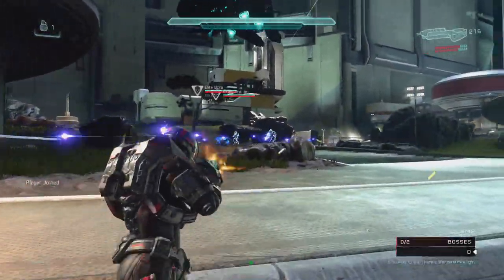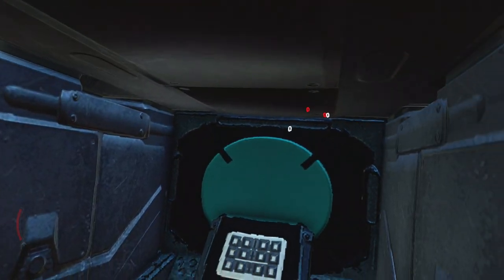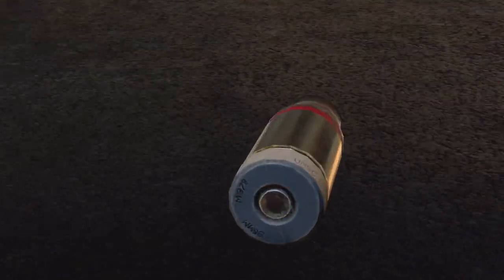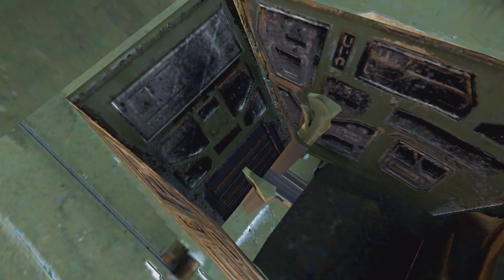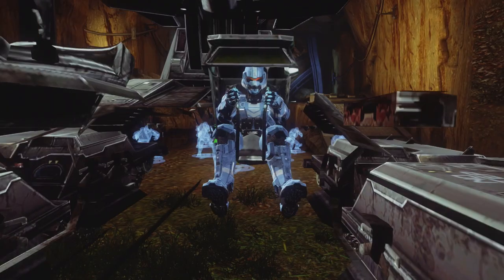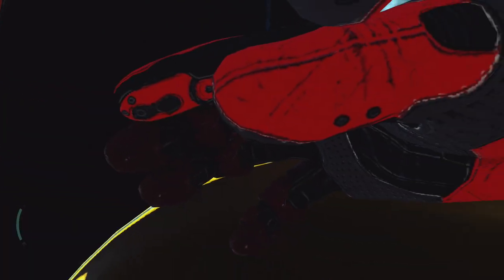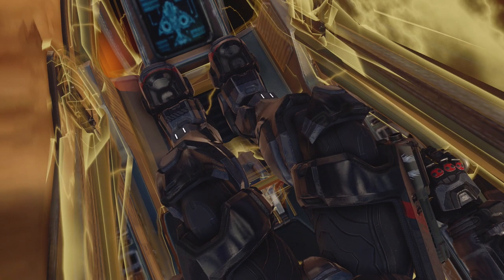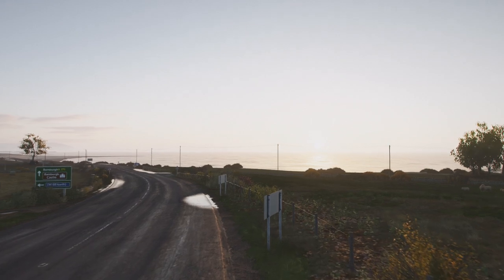Camera Clipping Into Halo Vehicles!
If we learn anything by camera clipping through the Halo vehicles, it's that the Scorpion tank needs a cup holder or two.